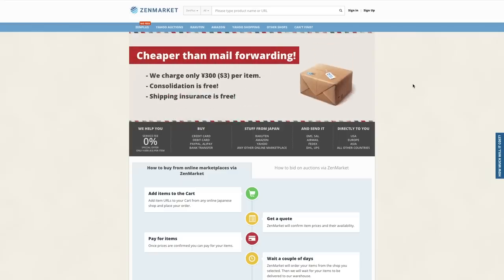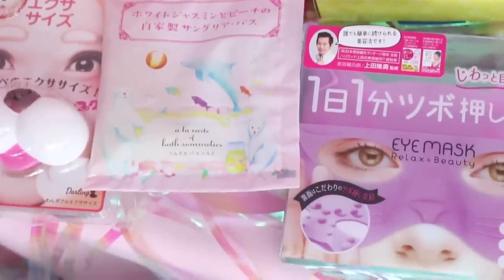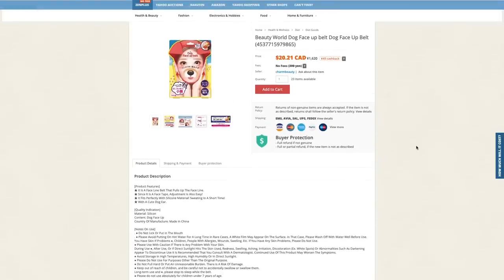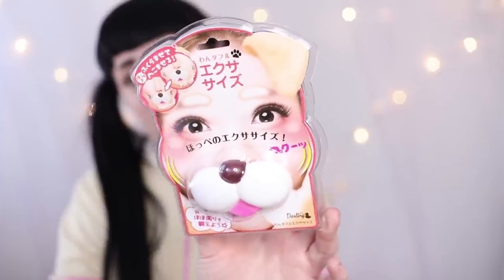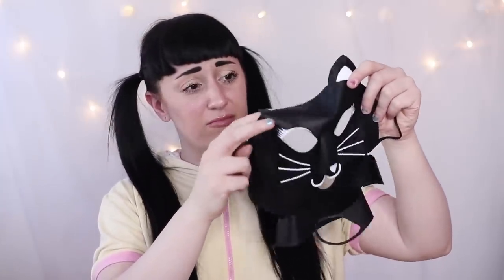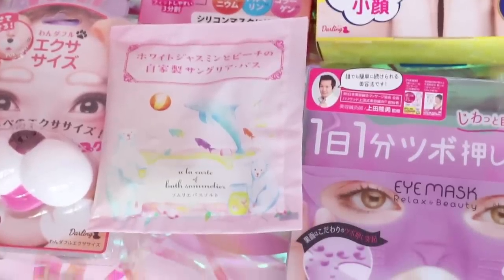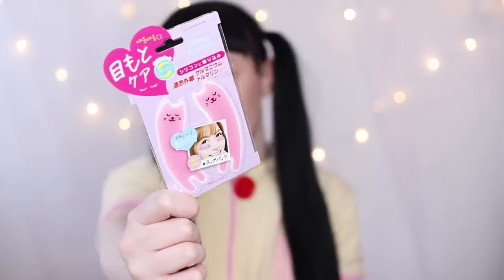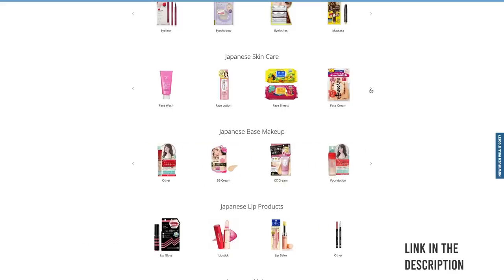Testing WEIRD Japanese FACE products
Find weird face products, beauty products, clothes, figures and much more!

Help support my lolita content